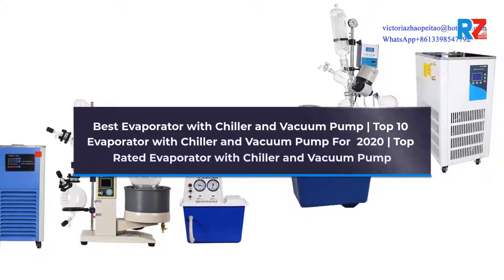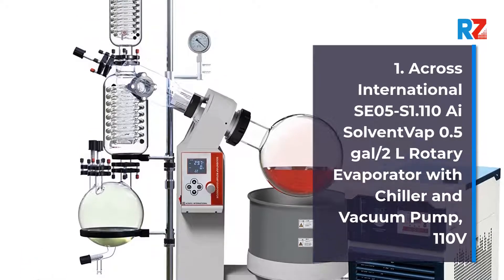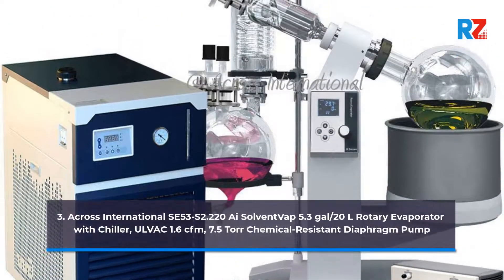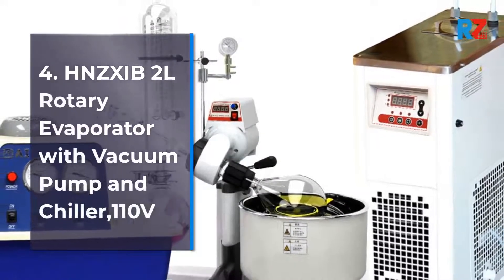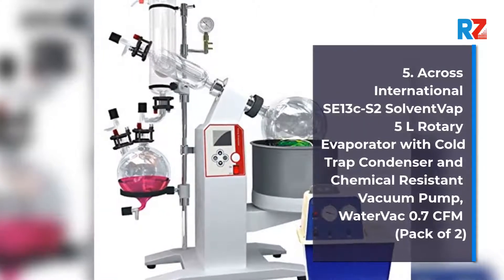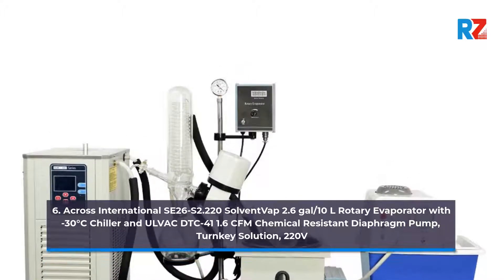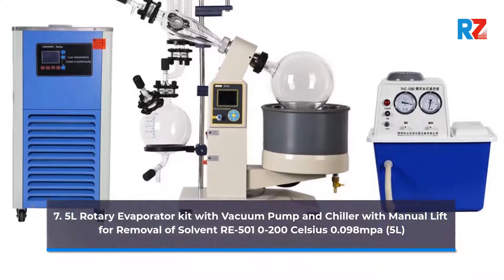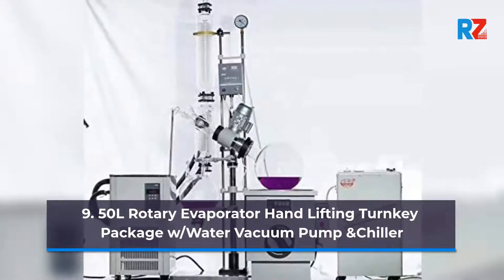Best Evaporator with Chiller and Vacuum Pump |Top 10 Evaporator Chiller and Vacuum Pump For 2022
Best Evaporator with Chiller and Vacuum Pump | Top 10 Evaporator with Chiller and Vacuum Pump For  2022 | Top Rated Evaporator with Chiller and Vacuum Pump